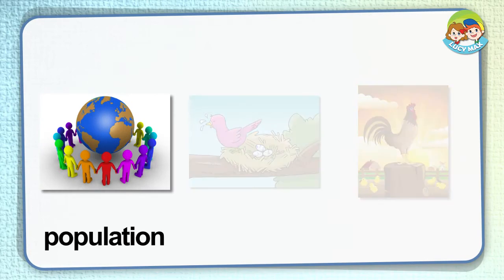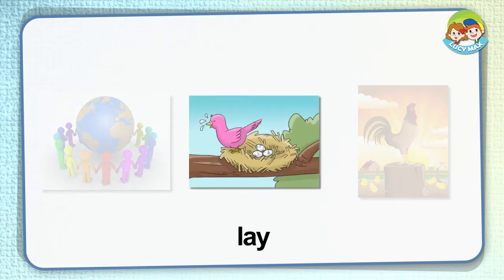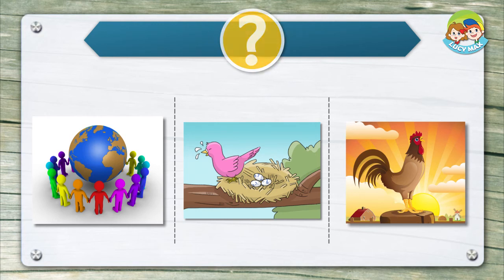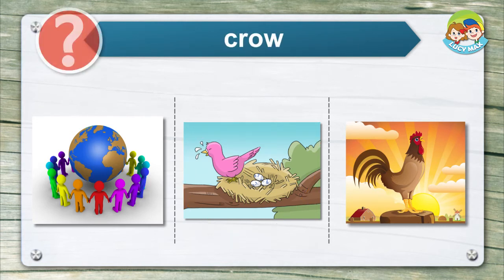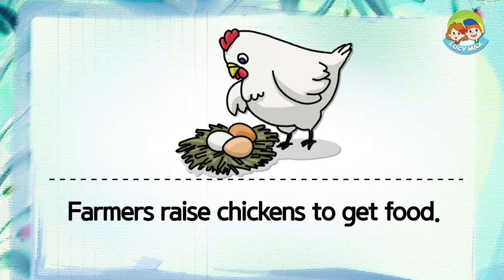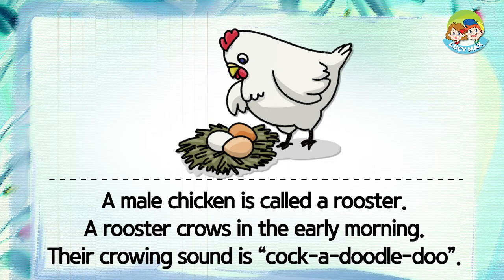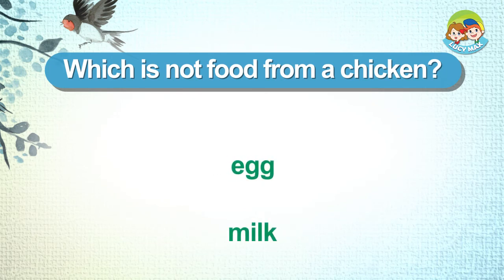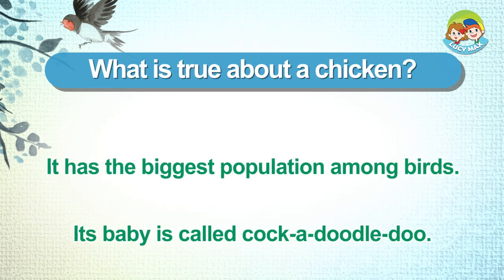80 Animals | Unit 14- Farm | Chicken